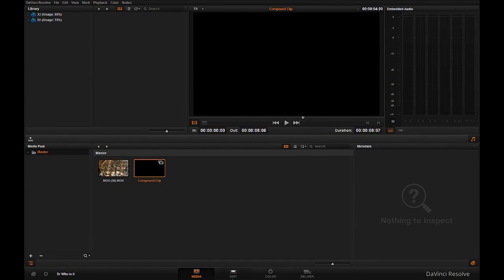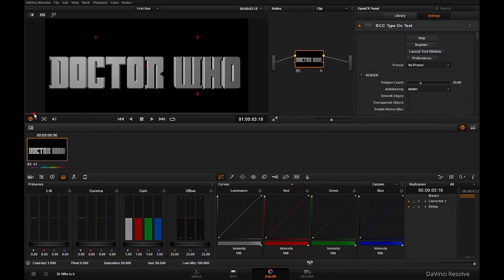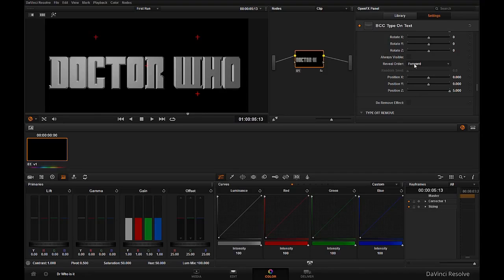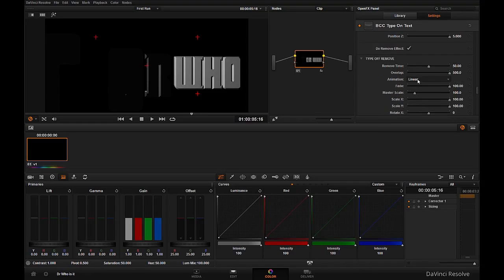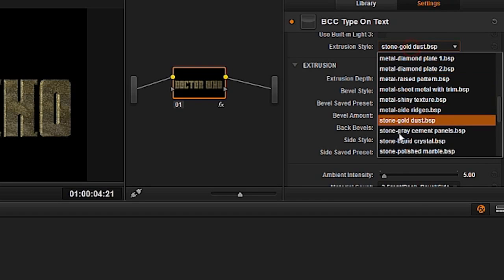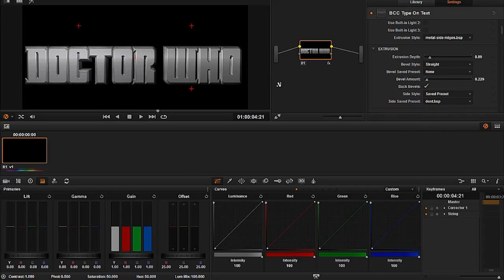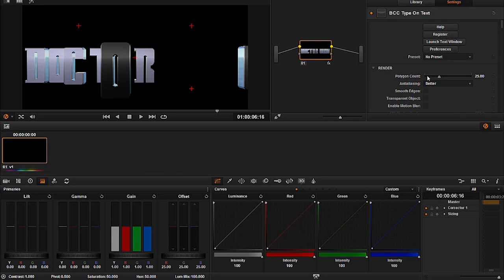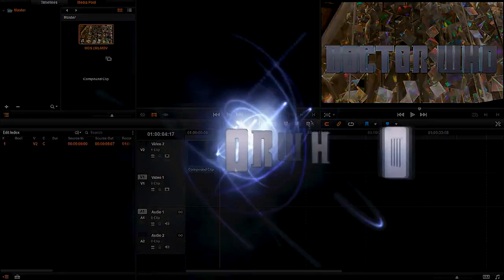Boris TV, Episode 214- 'Doctor Who' Inspired Titles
Автор урока По Пола Ezzy
В первом эпизоде ​​Бориса ТВ для BCC 9 и DaVinci Resolve, Павел Ezzy проведет вас через интерфейс, доступного параметра и предустановленных параметров, и как использовать BCC типа на текст создать анимированный 3D титул.